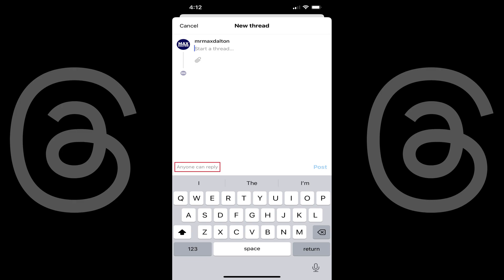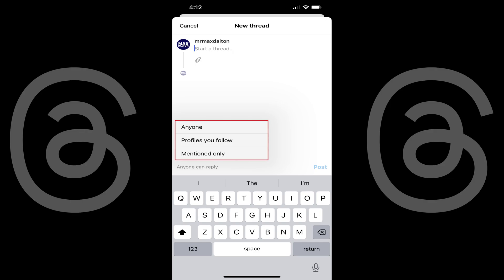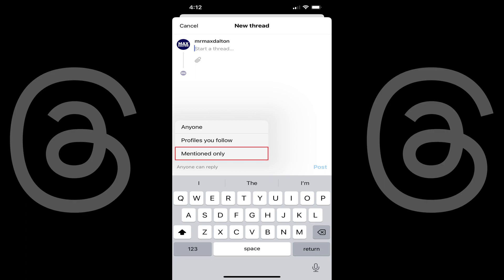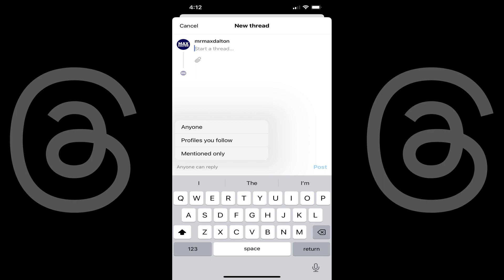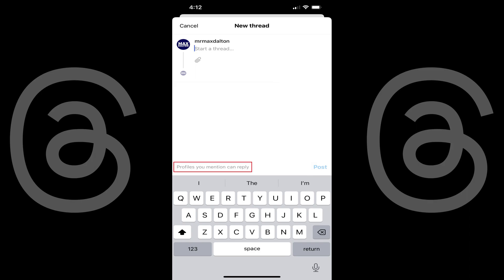How to Control Who Can Comment On Your Threads Post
In this video I'll show you how to control who can comment on your Meta Threads post.

Timestamps:
Introduction: 0:00
Steps to Control Who Can Comment on a New Post on Threads: 0:54
Steps to Control Who Can Comment on an Existing Threads Post: 1:48
Conclusion: 3:17

Video Transcript:
Maybe every time you post to Threads the trolls come out of the woodwork and fill up your comments, making a thoughtful conversation impossible. Or, maybe you know something you want to post is going to be divisive among your followers, and you don't want a heated discussion to break out in the comments section. No matter the reason, you can easily control who can reply to your Threads posts, or replies you leave on other people's Threads posts. To be clear, you can't completely disable comments, but you can limit people who can comment to either your followers or people you mention in your post. Also, there is no global setting you can change to adjust who can comment on all of your posts, and you'll have to adjust these controls for each post individually.

First let's walk through the steps to control who can comment on a new Threads post.

Step 1. Launch the Threads app. You'll land on your Threads home screen.

Step 2. Tap the "New Thread" icon in the menu at the bottom of the screen. The New Thread screen opens. By default you'll see the text "Anyone Can Reply" in the lower left corner of this message, indicating that anyone can reply to this thread.

Step 3. Tap "Anyone Can Reply." A menu opens where you'll see additional options to limit who can reply to this thread to either profiles you follow or profiles you mention.

Step 4. In this example I'll choose to limit who can reply to my thread to profiles I mention. You'll see the text in the lower-left corner of the message change to reflect who can reply to your thread.

Next let's walk through the steps to limit who can comment on an existing Meta Threads post.

Step 1. Launch the Meta Threads app and then tap the "Profile" icon in the menu along the bottom of the screen. You'll land on your Meta Threads profile screen.

Step 2. Choose either Threads or Replies at the top of this screen, depending on whether you want to restrict who can comment on one of your posts, or you want to restrict who can comment on a reply you made to someone else's post. In either case, the process is the same. In this example, I'll choose "Threads."

Step 3. Find the thread or reply you want to control who can comment on, and then tap the ellipses next to that item. A menu opens up at the bottom of the screen.

Step 4. Tap "Who Can Reply" in this menu. A Who Can Reply menu is shown.

Step 5. If you want anyone to be able to reply, leave "Anyone" selected. Choose "Profiles You Follow" if you only want profiles that you follow to be able to reply to this item. And finally, choose "Mentioned Only" if you only want someone who was mentioned in your Threads post to be able to reply to it. Again, you can't disable all comments on a Threads post, and the closest you can get to that is setting it up so that only people mentioned in your post or comment can reply. Your changes will be applied automatically.